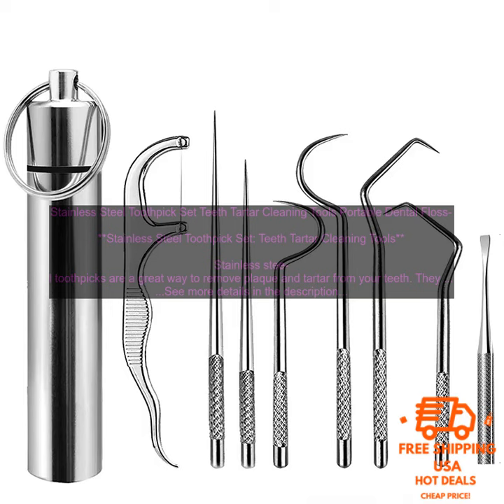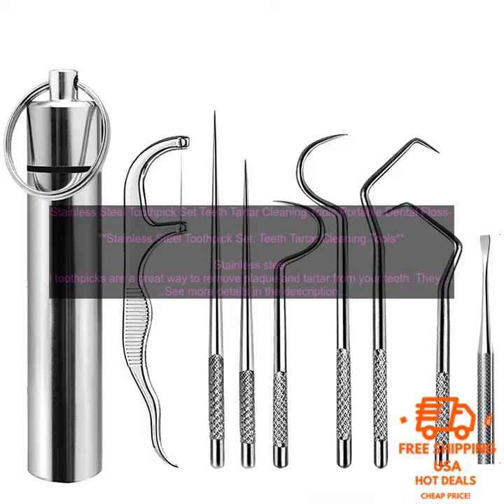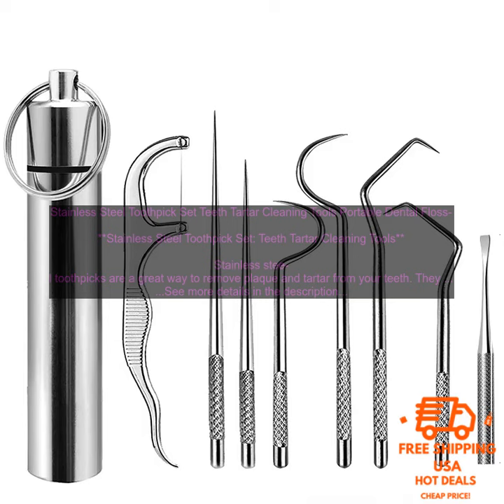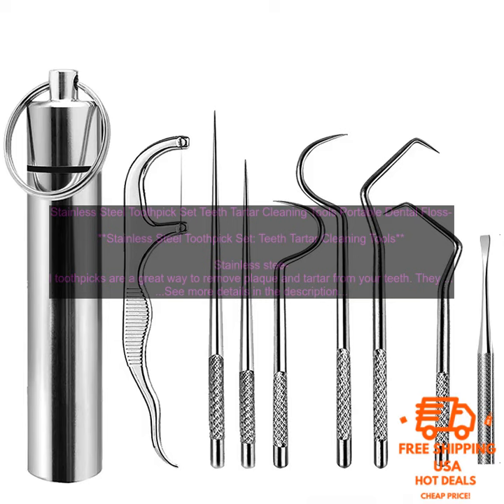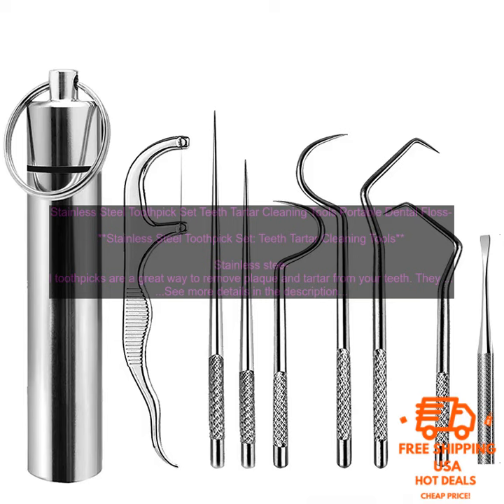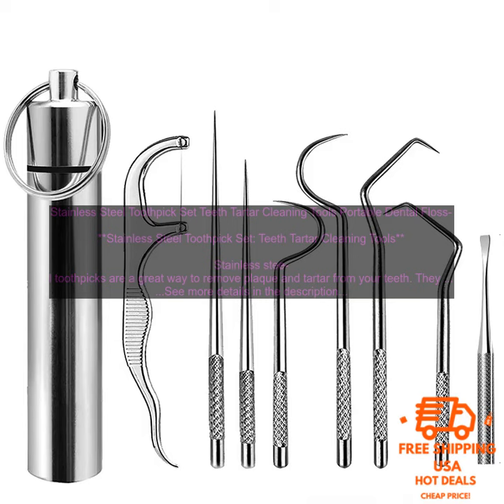1005005387417893 Stainless Steel Toothpick Set Teeth Tartar Cleaning Tools Portable Den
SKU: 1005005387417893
Stainless Steel Toothpick Set Teeth Tartar Cleaning Tools Portable Dental Floss Reusable Dental Floss Oral Hygiene Care
**Stainless Steel Toothpick Set: Teeth Tartar Cleaning Tools**

Stainless steel toothpicks are a great way to remove plaque and tartar from your teeth. They are also a more environmentally friendly option than traditional wooden toothpicks. This set of stainless steel toothpicks comes with a variety of different heads, so you can choose the one that best suits your needs. The pointed heads are great for removing plaque and tartar, while the curved heads are perfect for flossing between your teeth.

**Benefits of Using Stainless Steel Toothpicks**

* **They are more durable than wooden toothpicks.** Wooden toothpicks can splinter and break, which can be dangerous if you accidentally swallow them. Stainless steel toothpicks are strong and durable, so you can use them with confidence.
* **They are more hygienic than wooden toothpicks.** Wooden toothpicks can harbor bacteria, which can be transferred to your mouth when you use them. Stainless steel toothpicks are non-porous, so they do not collect bacteria.
* **They are better for the environment than wooden toothpicks.** Wooden toothpicks are made from trees, which are a renewable resource. However, they can also contribute to deforestation. Stainless steel toothpicks are made from a recyclable material, so they are a more sustainable option.

**How to Use Stainless Steel Toothpicks**

To use stainless steel toothpicks, simply wet the tip of the toothpick and gently insert it between your teeth. Use a circular motion to remove plaque and tartar. Be careful not to push the toothpick too far down your throat.

**Tips for Using Stainless Steel Toothpicks**

* Use a different toothpick for each tooth. This will help to prevent the spread of bacteria.
* Do not use stainless steel toothpicks to pick your teeth. This can damage your teeth and gums.
* Rinse your mouth with water after using stainless steel toothpicks. This will help to remove any bacteria that may have been transferred to your mouth.

**Stainless Steel Toothpicks: A Safe and Effective Way to Clean Your Teeth**

Stainless steel toothpicks are a safe and effective way to clean your teeth. They are more durable, hygienic, and environmentally friendly than wooden toothpicks. If you are looking for a better way to clean your teeth, consider switching to stainless steel toothpicks.

**Here are some additional benefits of using stainless steel toothpicks:**

* They can help to improve your oral hygiene.
* They can help to prevent gum disease and cavities.
* They can make your teeth look whiter and brighter.
* They can help to improve your overall health.